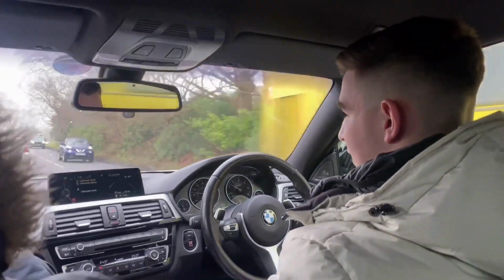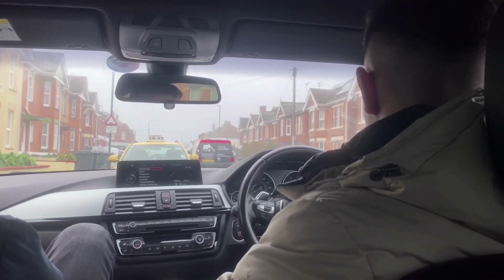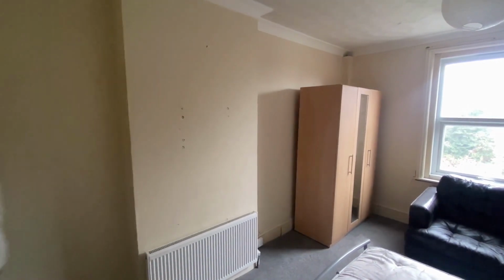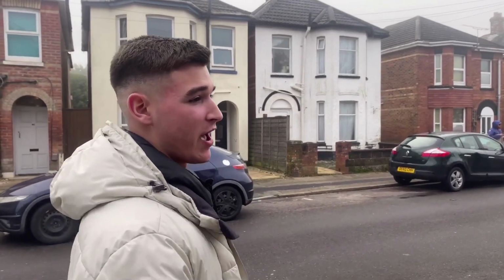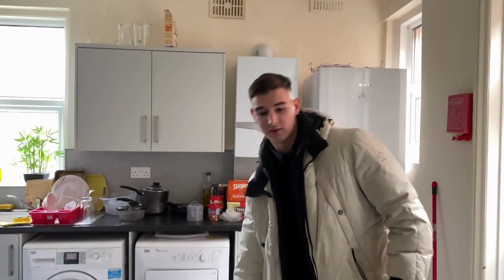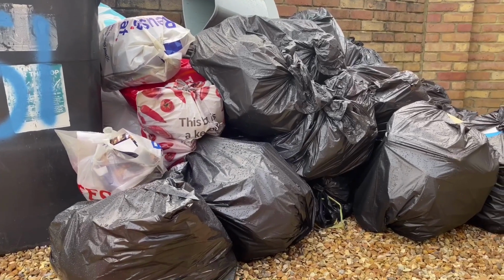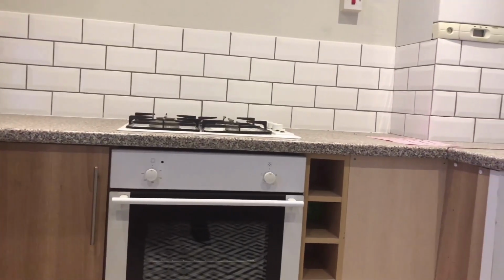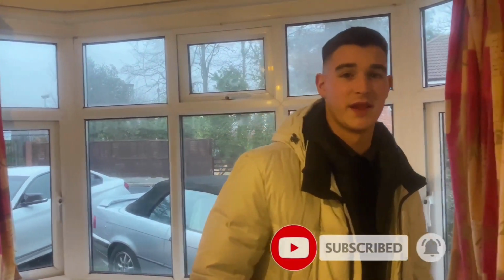DAY IN A LIFE EP.1 | 19 Year Old Property Entrepreneur | 135+ Rooms Under Management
We spent the day with Rory Ellacott a 19 year old property entrepreneur who is absolutely smashing it. He is currently using the rent to rent property strategy and got his first rent to rent deal in Septemeber 2019 (a week after his 18th birthday).

Since then he has been growing his rent to rent business and currently has 135+ rooms under management.

In this video we spend the day with Rory and he shows us exactly how he is currently running his rent to rent business. We go to see many properties and we asked all the questions that you want us to ask on social media.